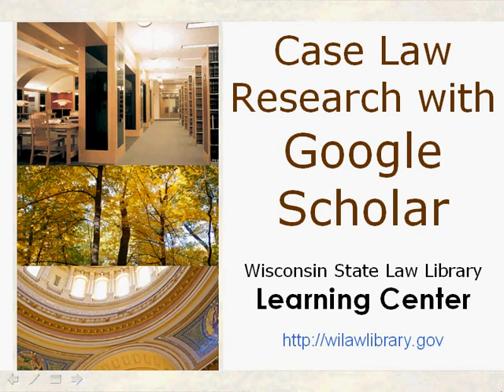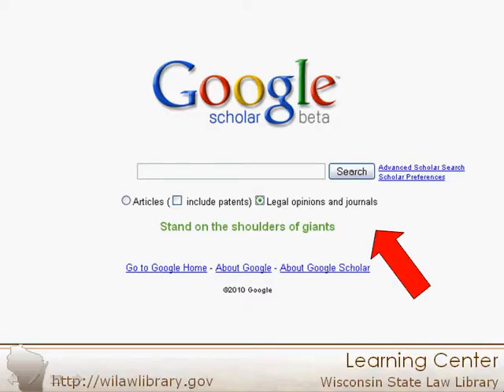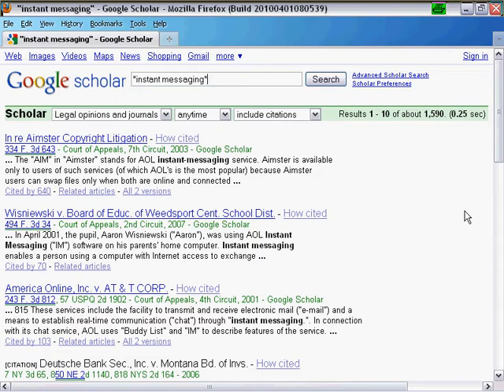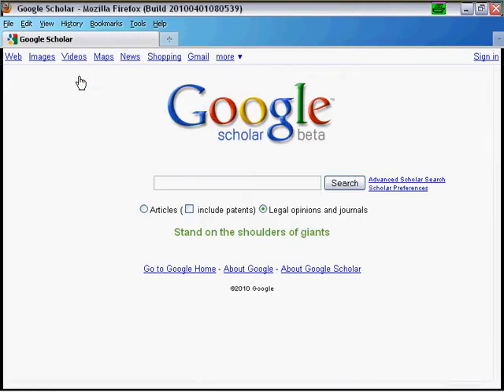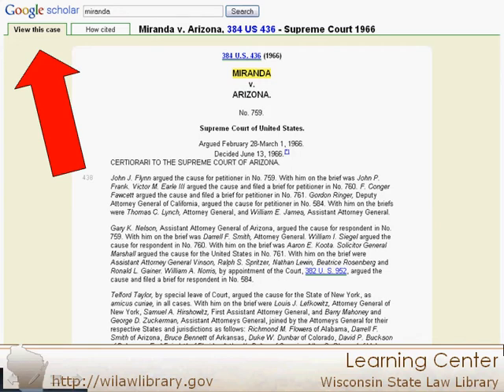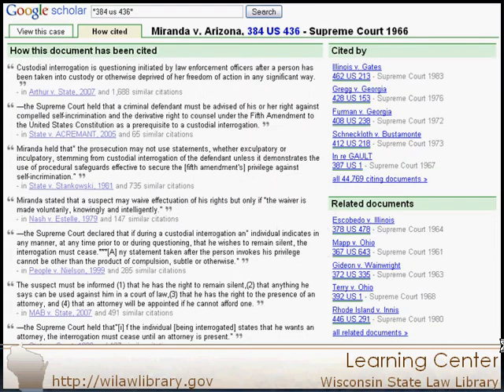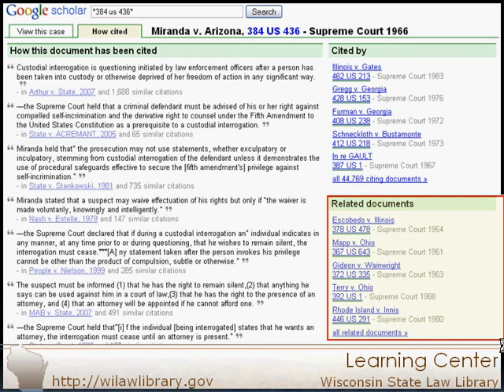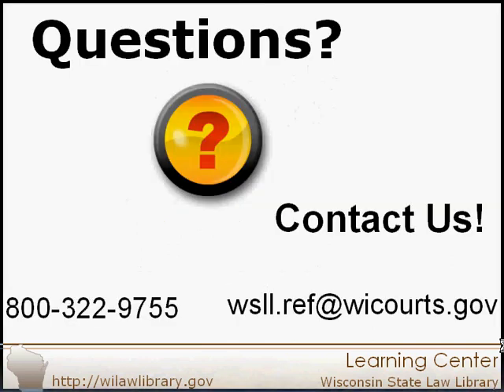Basic Case Law Searching with Google Scholar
Google Scholar now includes Federal and state appellate and Federal trial court opinions. Learn the basic features searching and viewing cases with Google Scholar.